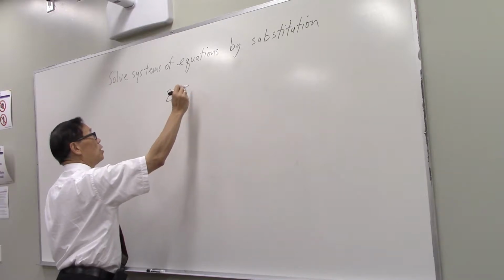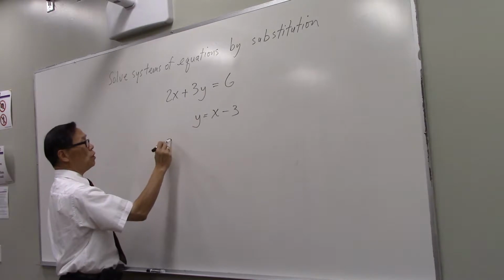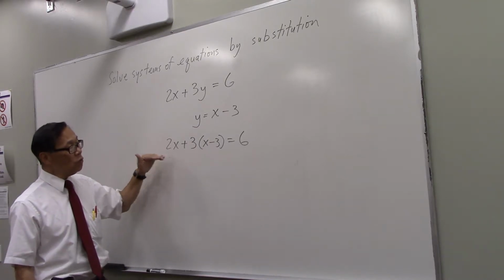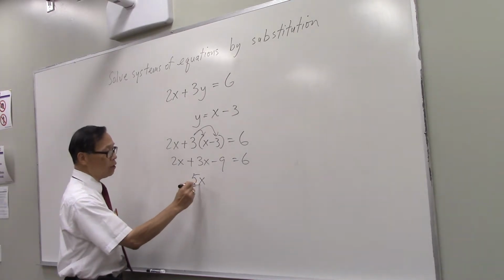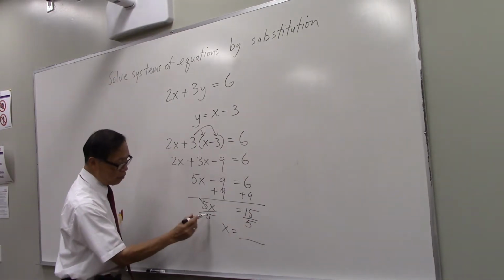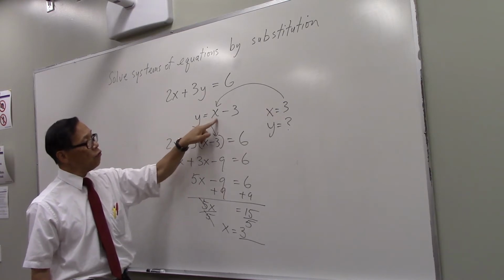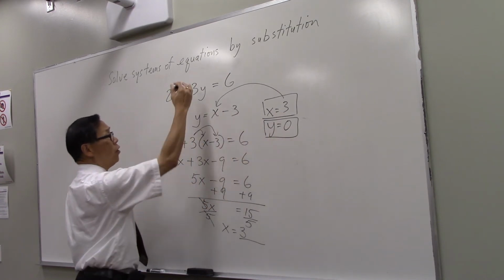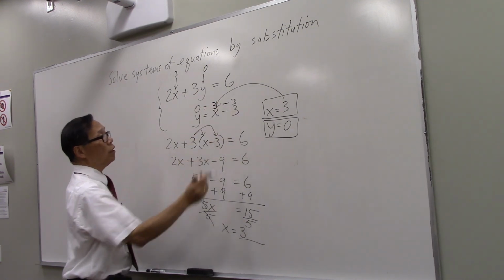Solve Systems of Equations by Substitution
Solve systems of equations means solving two (2) linear equations by  substituting one variable for another, sometimes called solving one variable in terms of another.  For example, the solution to the equation x + y = 4 is infinite.  However, in the 2nd equation, if y has to be 1 more than twice x, or y=2x + 1, then x and y will have  specific values.  To solve these two equations together, we substitute the y in the first equation, x + y = 4, with 2x + 1, giving us x + (2x + 1) = 4.  This video will proceed to find the value of x and y.